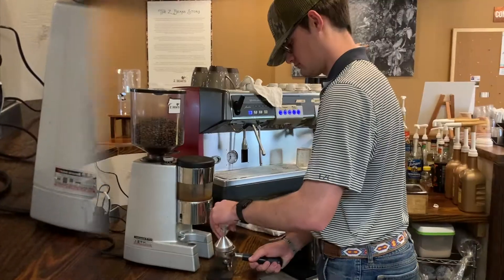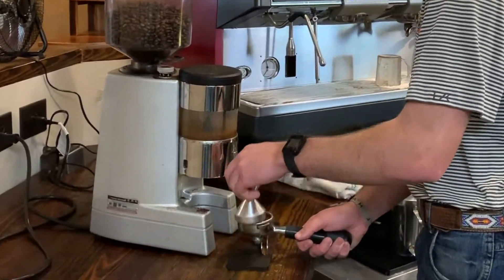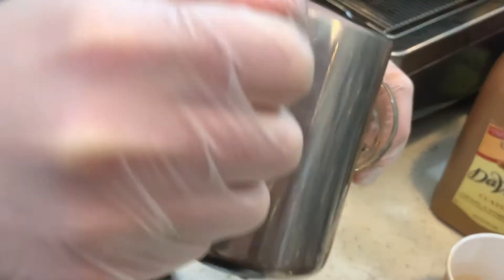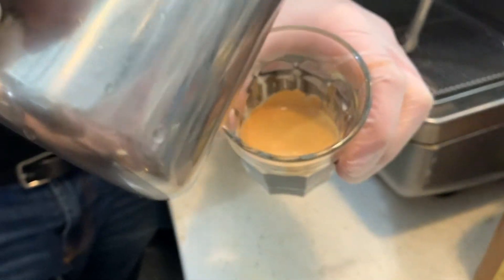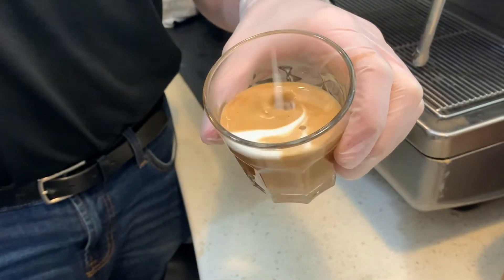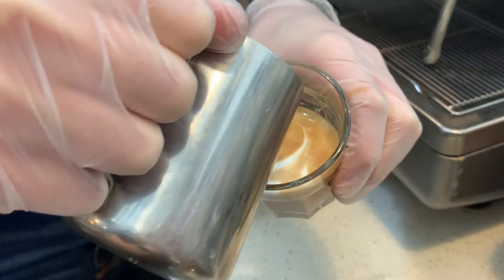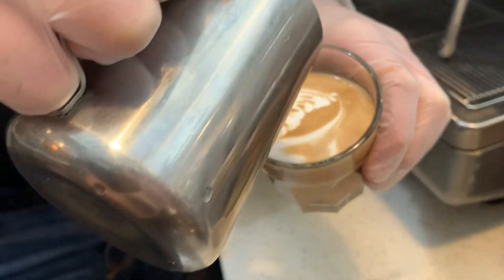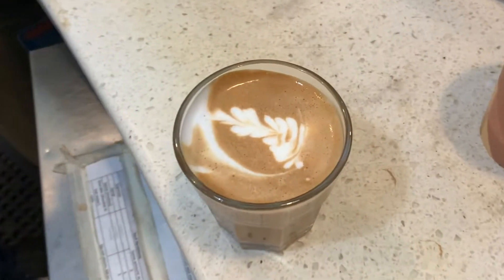Z Beans Coffee: At Home Series, Ep. 5 - Lattes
Join us for our fifth episode of the Z Beans Coffee At Home Series, where we share fun facts and tips about our coffee. We are thankful for the continued support of our customers, and hope these videos help you learn something new about your at home cups of Z Beans Coffee!

In this episode, Ben explains how we make our lattes. If you have an at home espresso machine and milk frother, we’d love to see your latte creations! ☕️